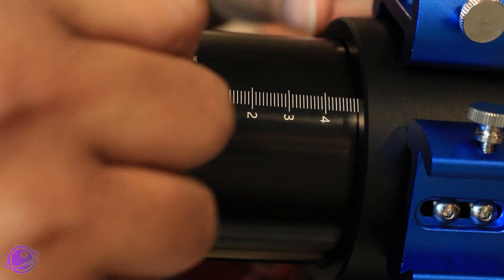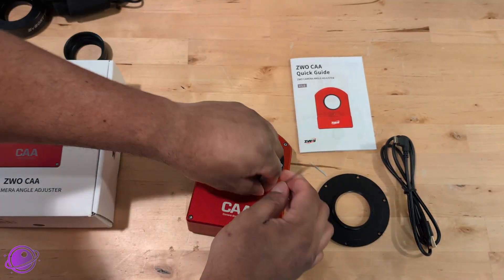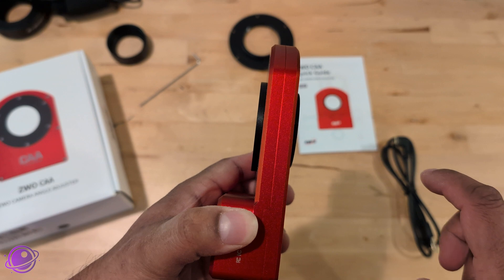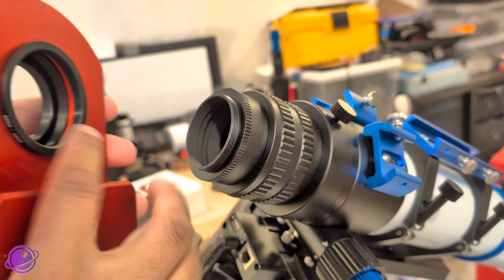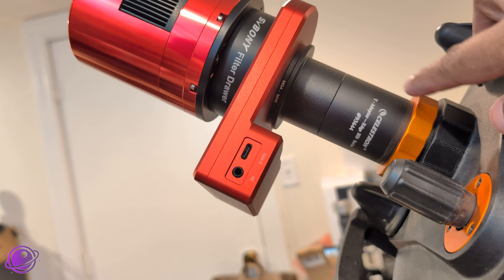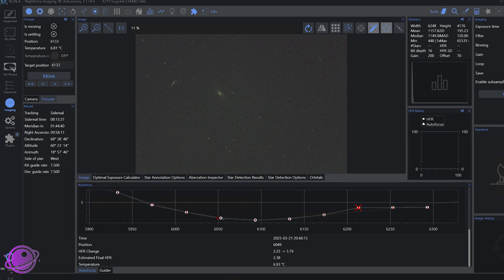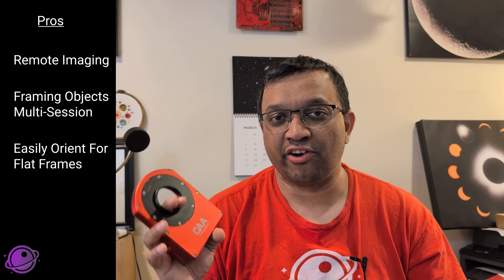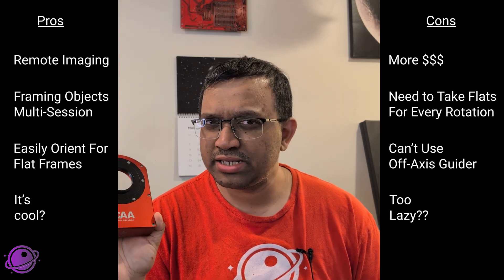ZWO CAA Full Review – Essential or Overhyped?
The ZWO Camera Angle Adjuster is here but Is the ZWO CAA a Must-Have or Total Waste?

Visit Dylan's channel here: @DylanODonnell

Chapters:
0:00 What is the CAA?
1:37 Unboxing and a Closer Look
4:58 Installing the CAA and running it in NINA
7:46 Pros and Cons and Final Thoughts